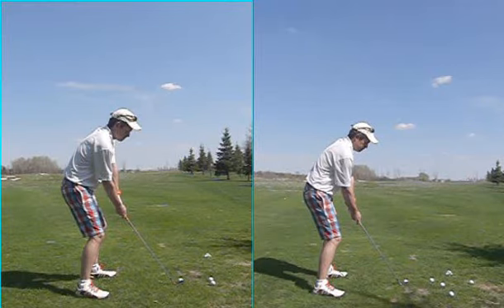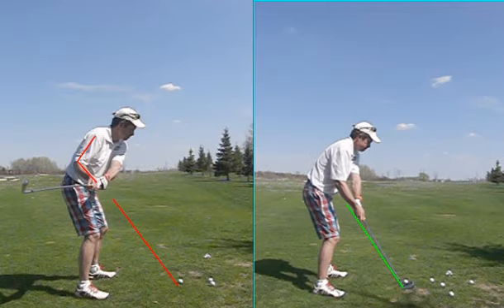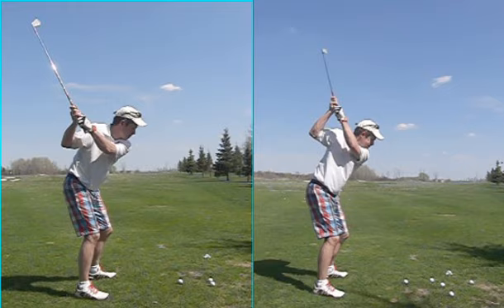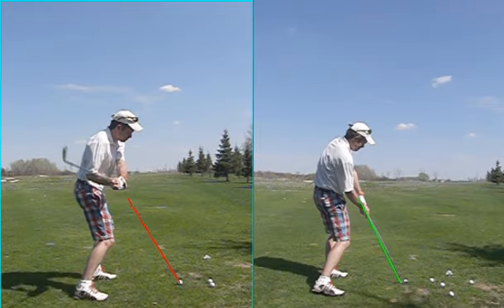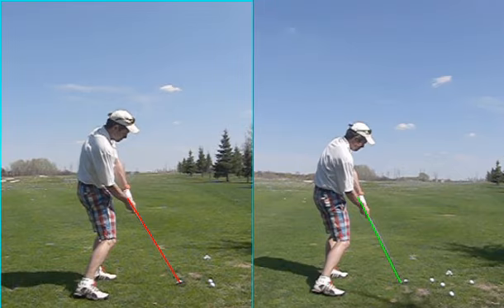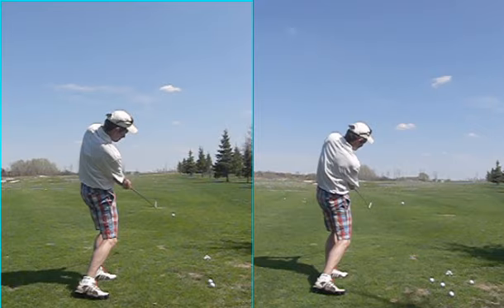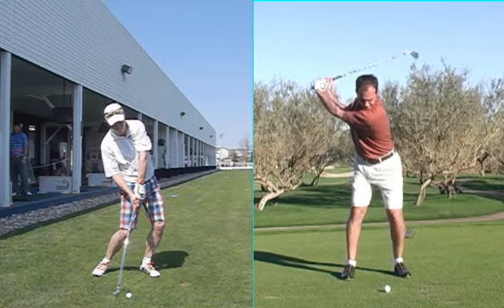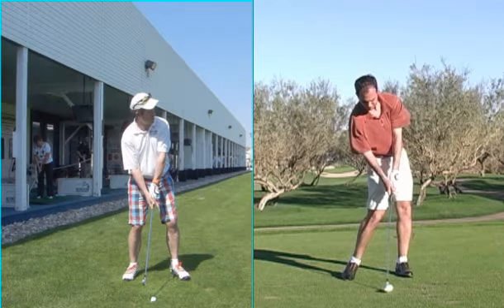Jamie Ryan swing analysis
Done by Adam Holden from the Kevin Haime Golf School.